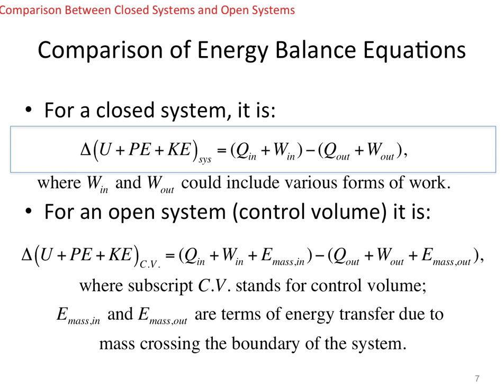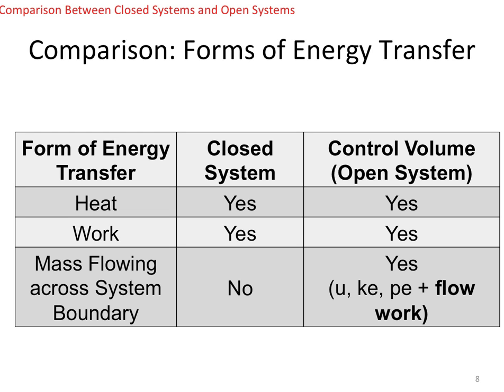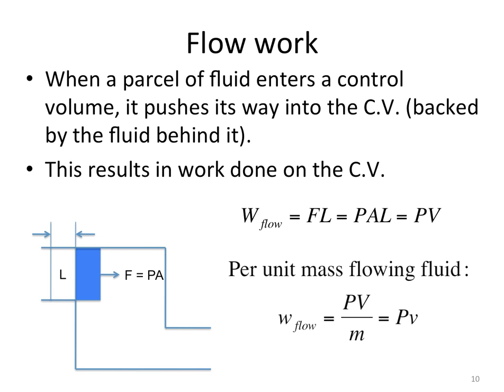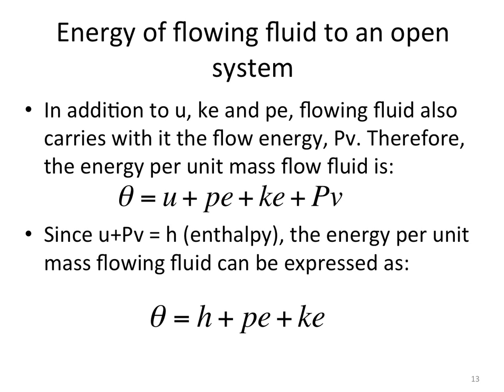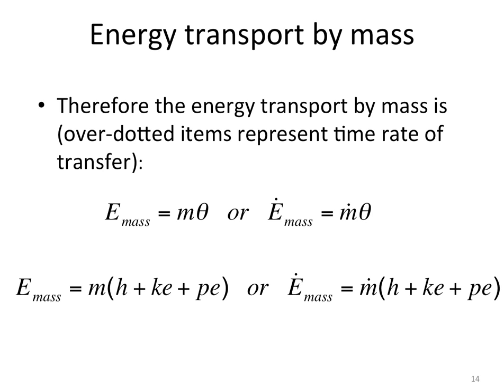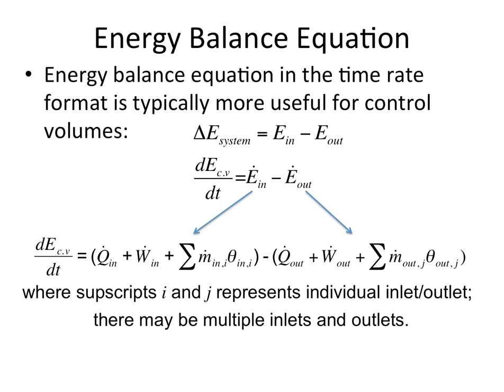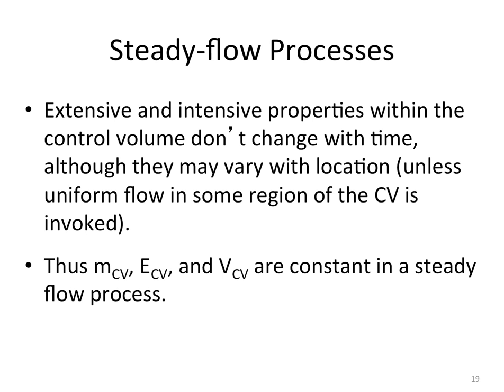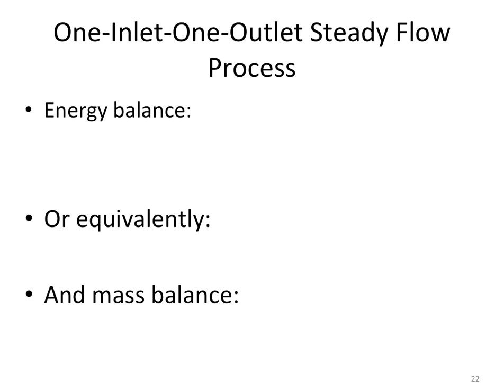Control volumed energy conservation analysis شرح